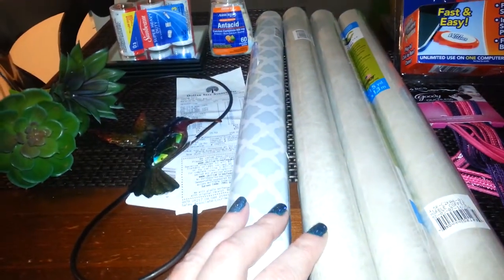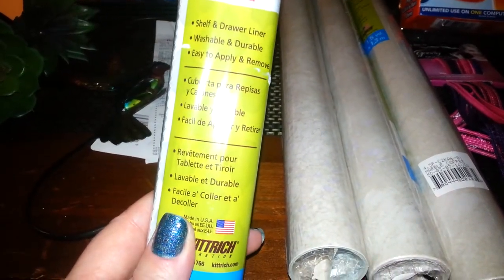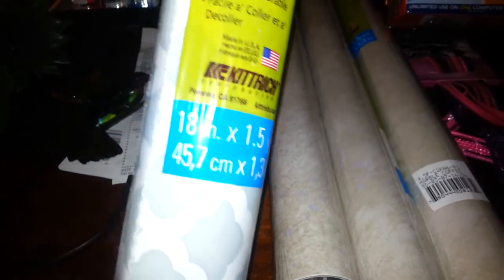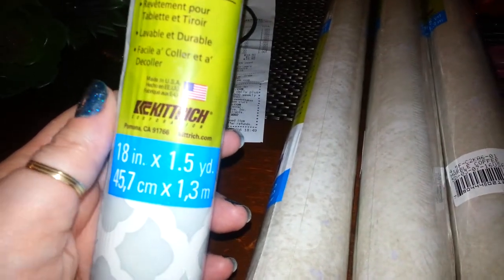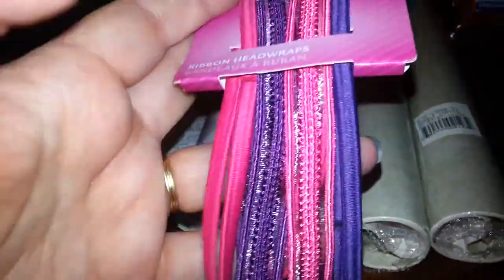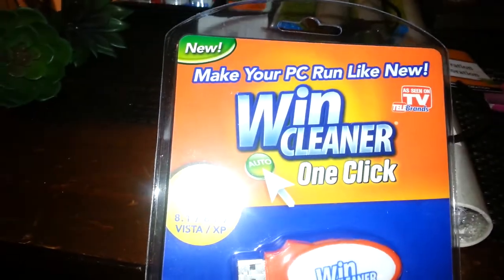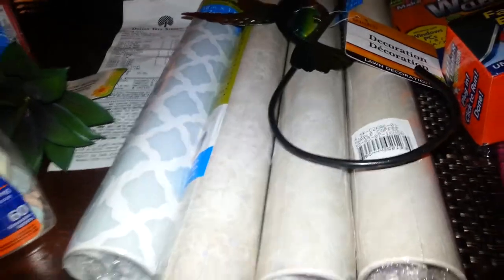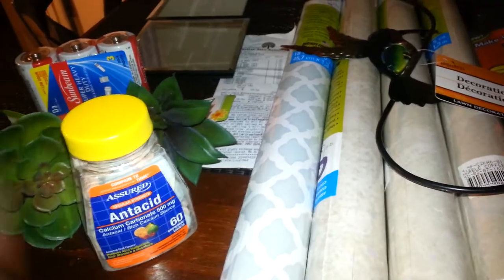Dollar tree haul